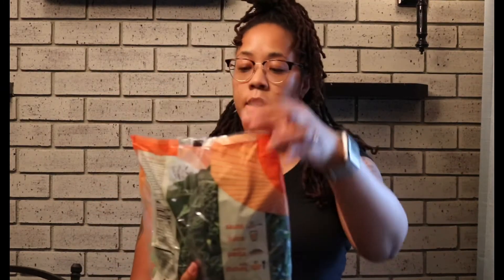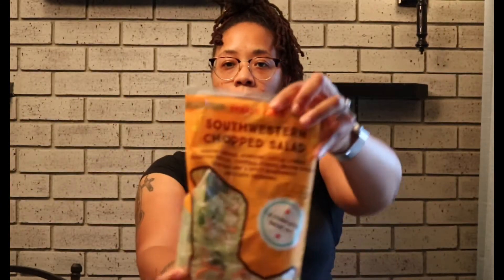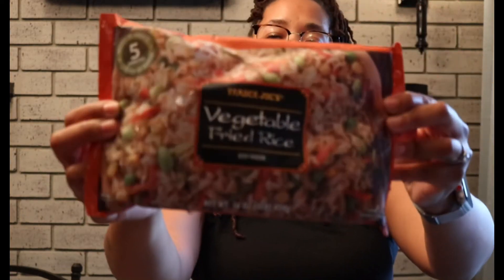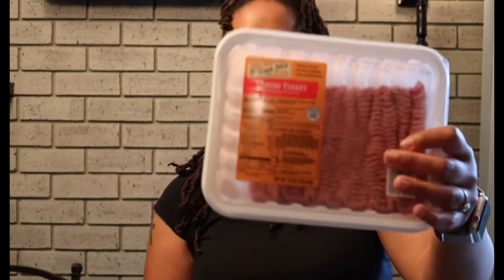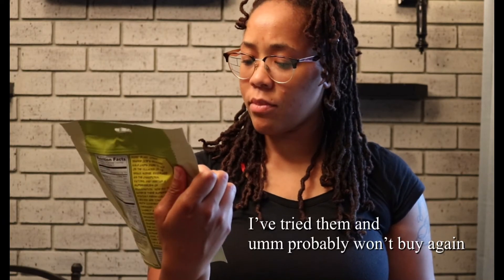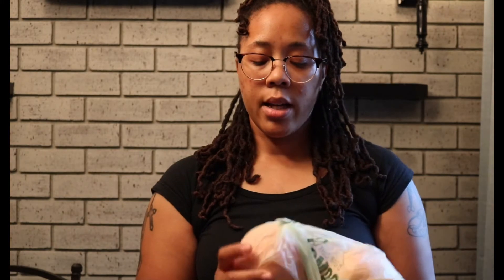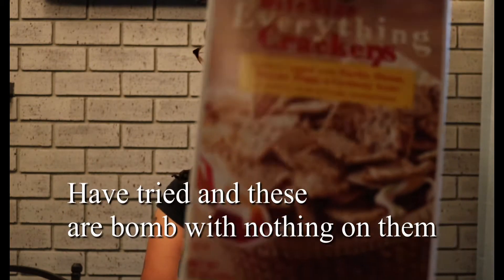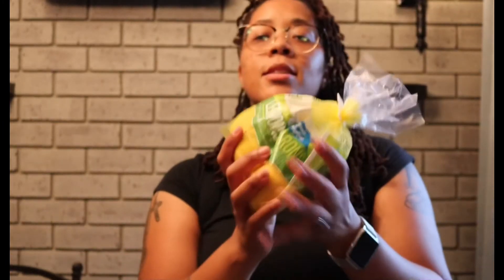Trader Joe’s Unpacking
Today I’m showing you my pick up from Trader Joe’s. Let me know what’s your favorites from them if you have any so I can try them next time.